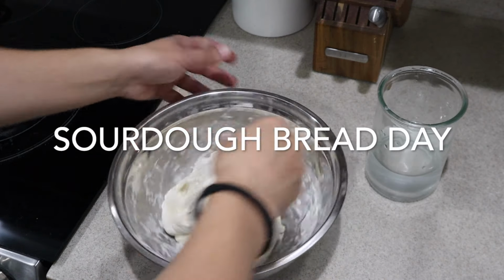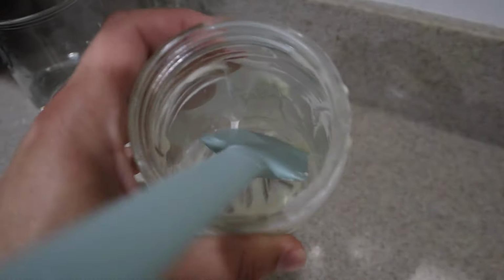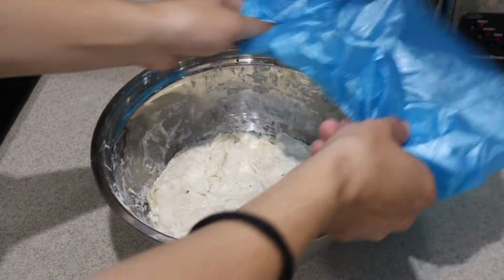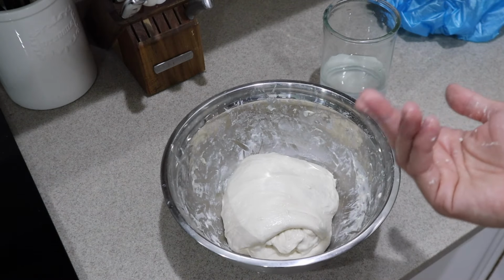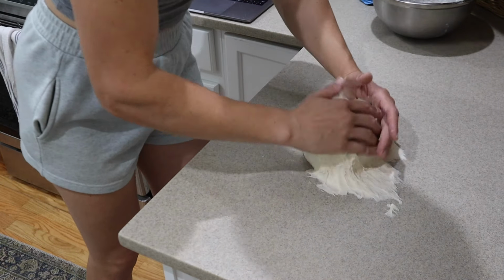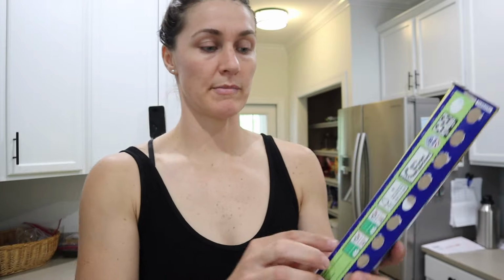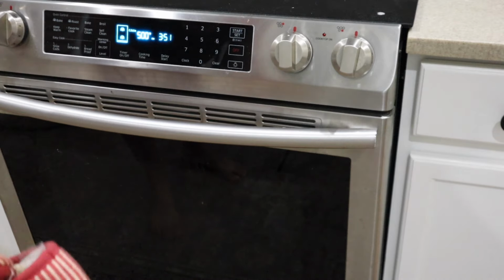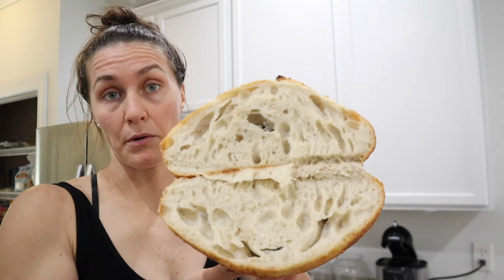What am I doing wrong with my sourdough?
Let’s change up some content and throw in something I’ve been loving doing for so long. Making sourdough!

It’s been quite the experience. I started with Gluten Free and I thought that was going to be extremely difficult. It was rather easy compared to gluten sourdough. My goal is to master this crumb and get a good ear with nice char. ONE DAY BB.

If y’all see what I did wrong, feel free to let me know! Would love some help on getting to the best loaf ever!